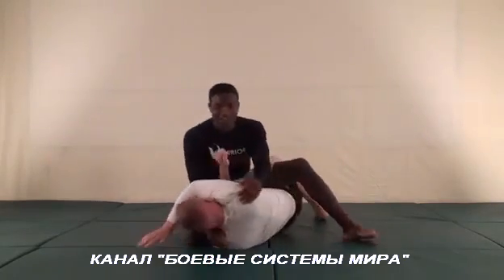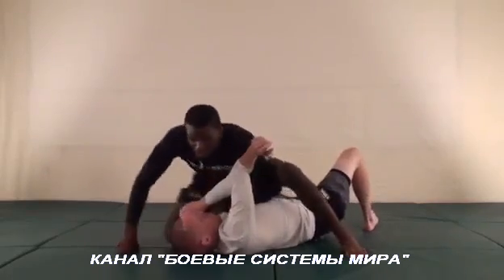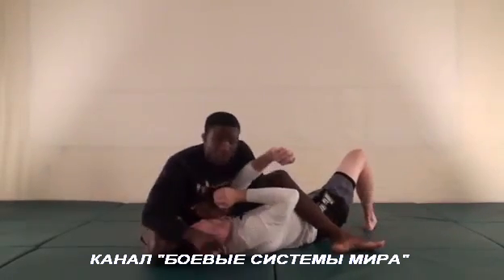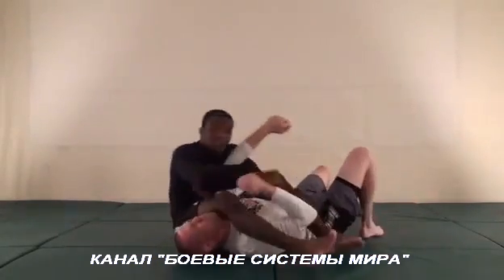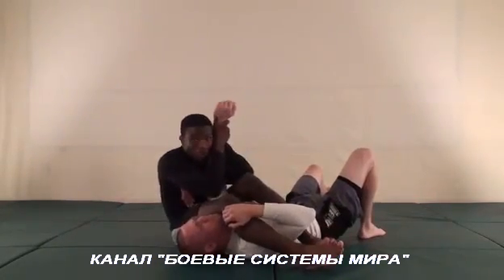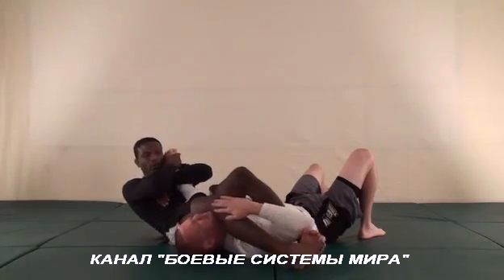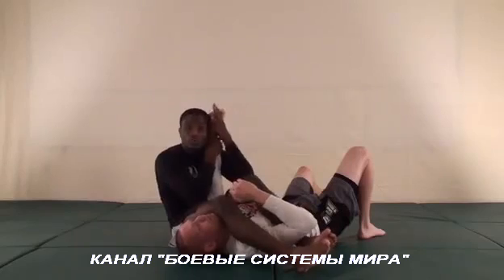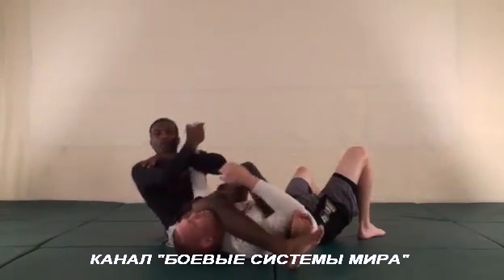ч14-9 Position - Gift Wrap, Submission - Switch arm bar, Борьба в партере, Болевые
MMA Mixed Martial Arts UFC DIN THOMAS highlights (Дин Томас)

Приглашаем ДЕТЕЙ и ВЗРОСЛЫХ в

ПОМОЩЬ КАНАЛУ: Яндекс 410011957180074 заранее всем спасибо, мы рады ЛЮБОЙ поддержке! Иногда даже 1 рубль может сыграть решающую роль

MMA, Mixed Martial Arts, DIN THOMAS
Болевые приемы в партере, Борьба в партере, удушающие приемы, болевые приемы
Position - Gift Wrap, Submission - Arm choke, Carotid choke, Falling forearm lock, Forearm lock, Irish hug, Modified americana, Rear naked choke, Straight arm bar, Switch arm bar, Triangle choke, Wrist lock, Submission, Gift Wrap.